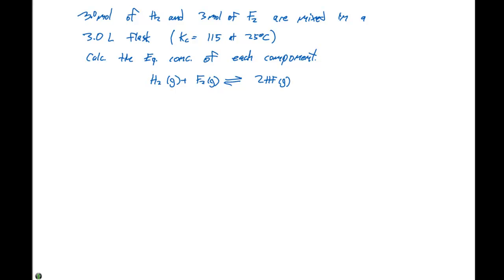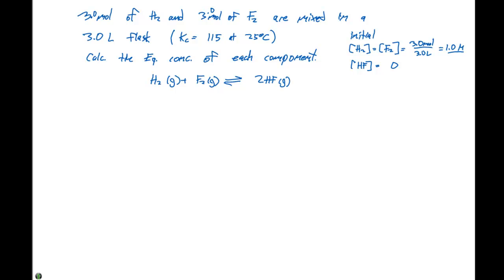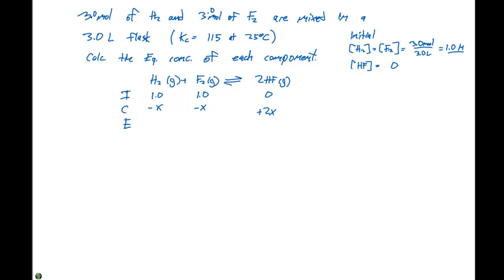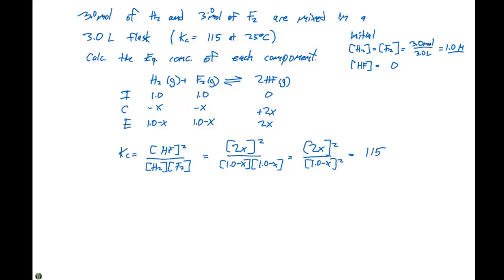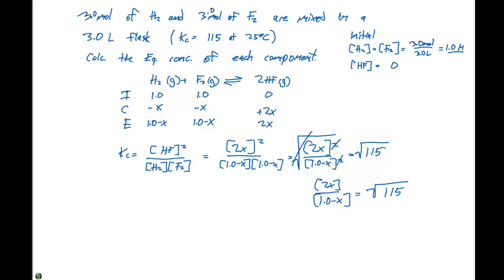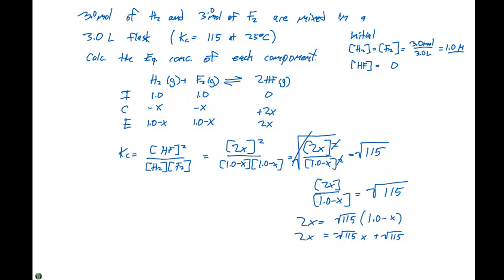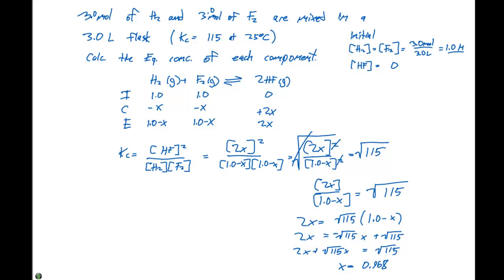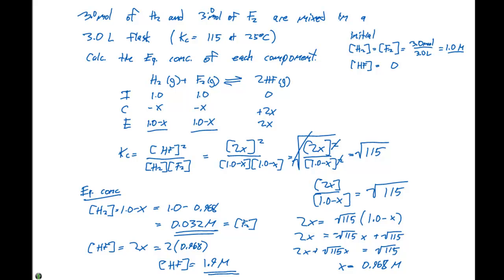15.6 Calculating Equilibrium Concentrations Example #2